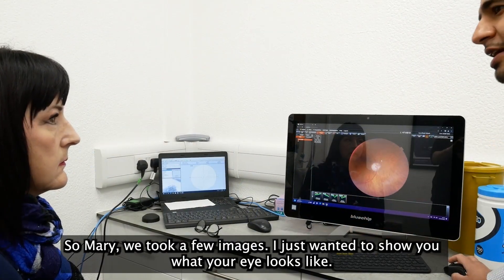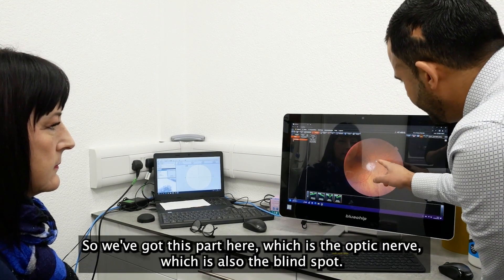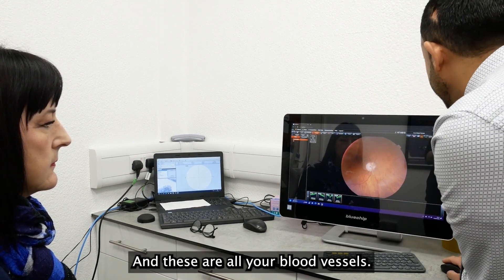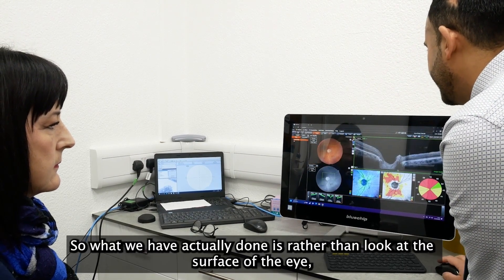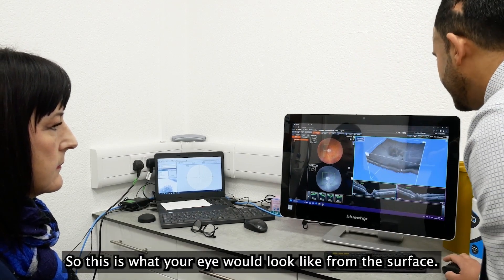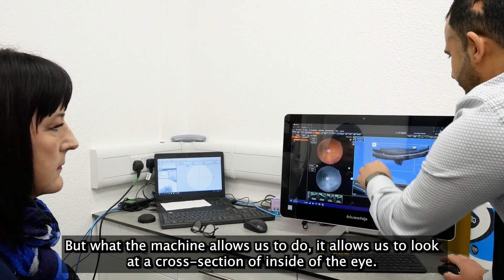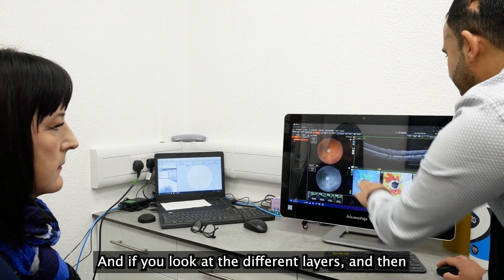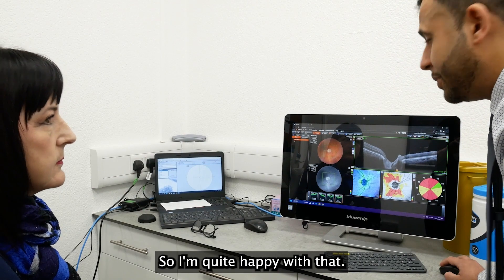Opticians appointment with Stubbington Opticians & Hearing Centre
This video goes through what people should expect during an optician appointment at Stubbington Opticians & Hearing Centre.

It was created as part of a project to help autistic adults get the best out of their healthcare services and community.